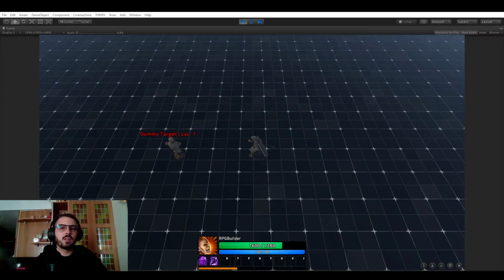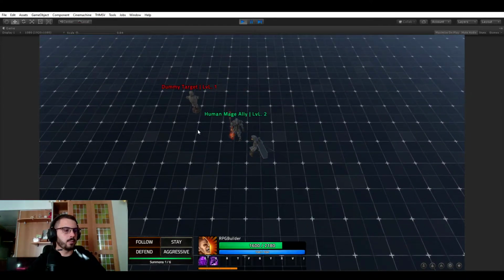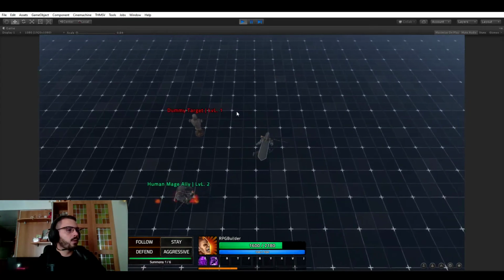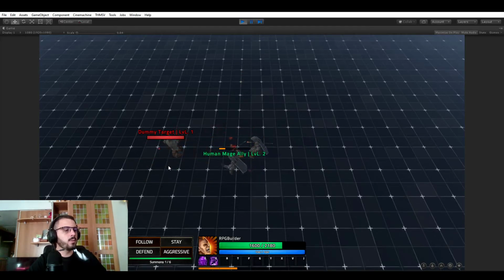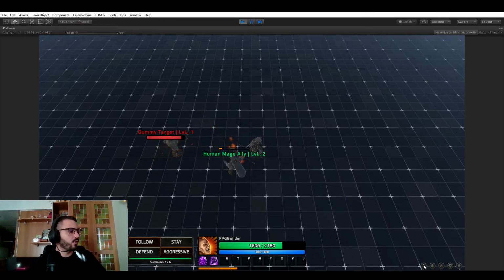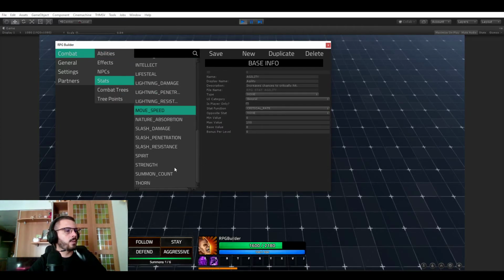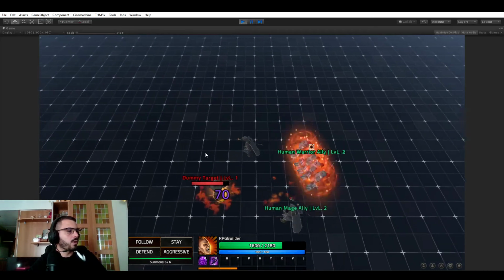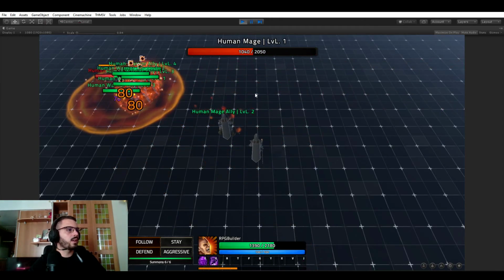Unity RPG Builder - Pets: Update #1